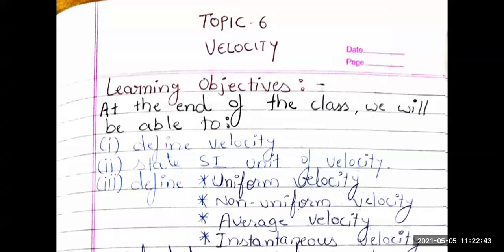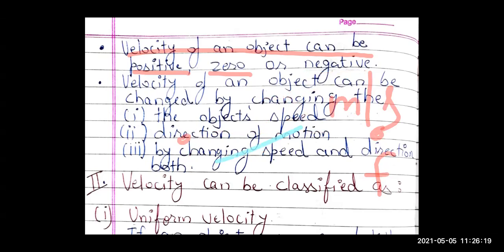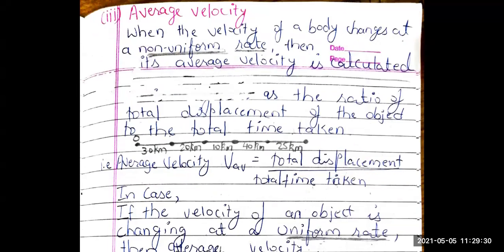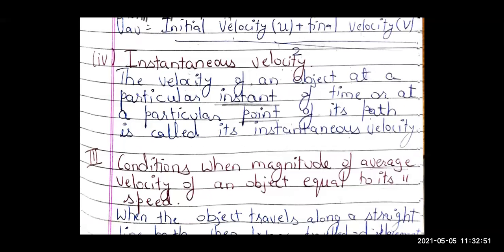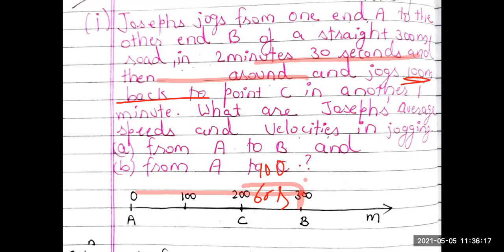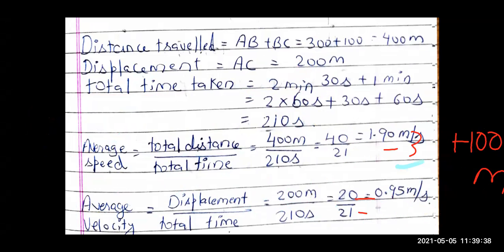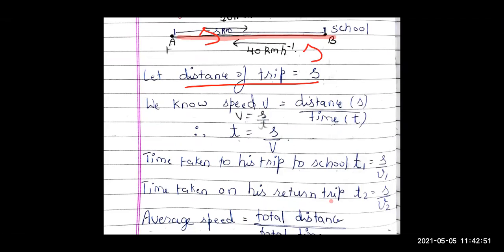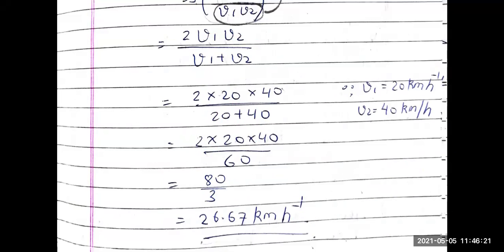IX PHYSICS CH 8.6 VELOCITY AND ITS NUMERICALS